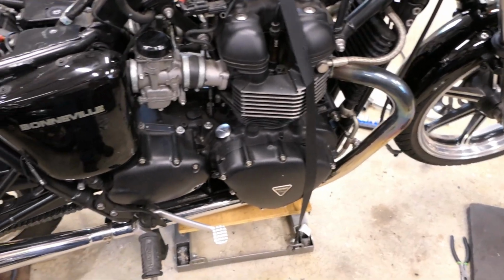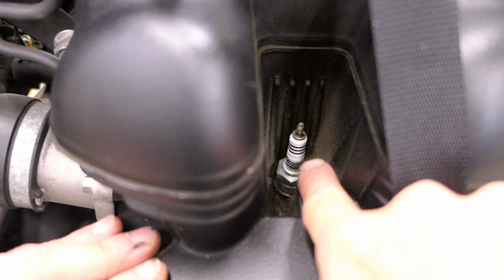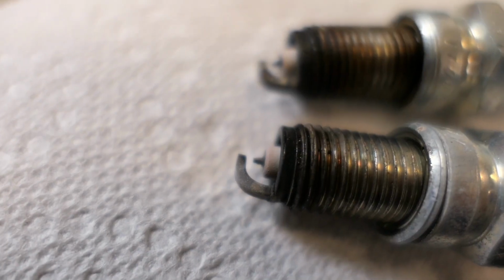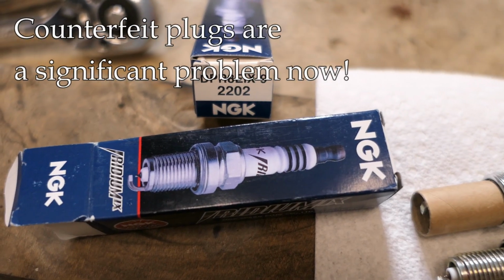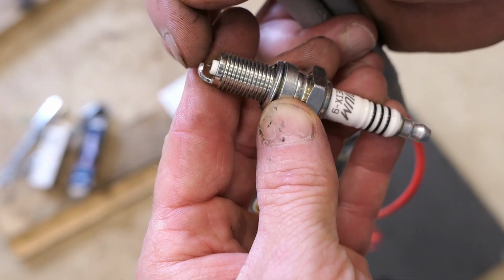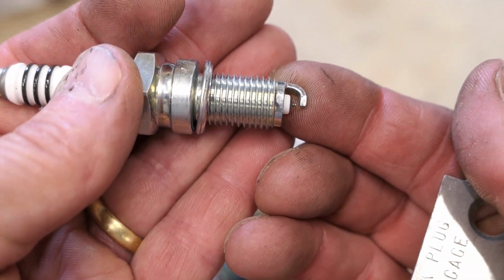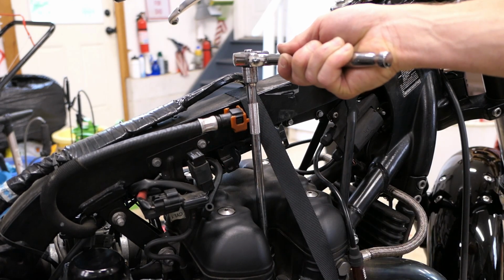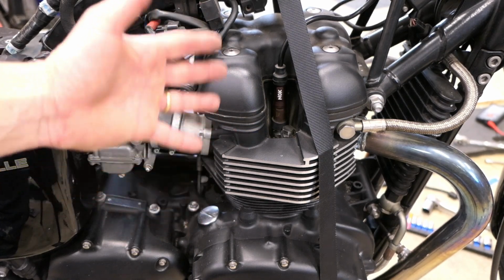How To Change Spark Plugs In Your Motorcycle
Replacing spark plugs is a maintenance item which most riders can handle themselves.  However, there are some details like "reading" the electrode deposits, gapping the new plugs, tightening the plug correctly, and avoiding counterfeit plugs which are important to know.  In this video I'll go through the whole process for newbies and try to offer some new information for experienced mechanics too.